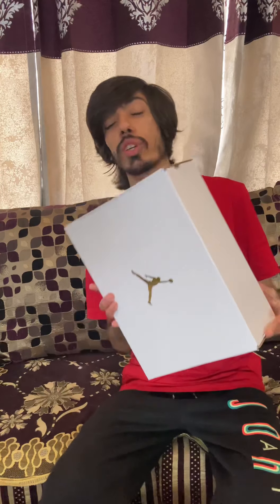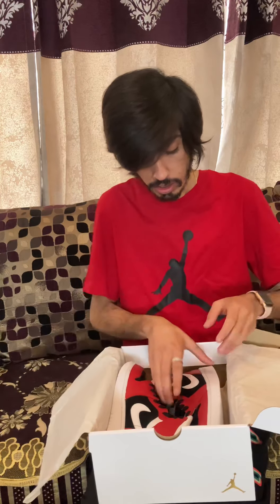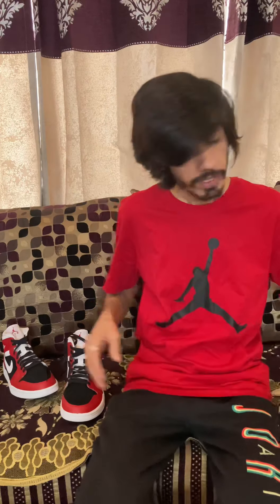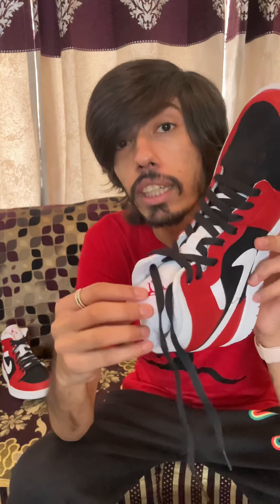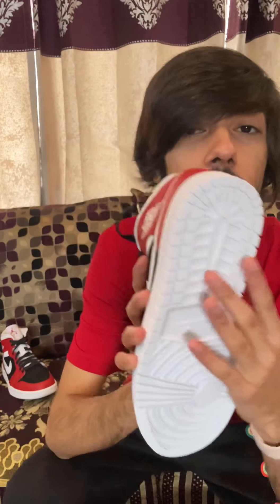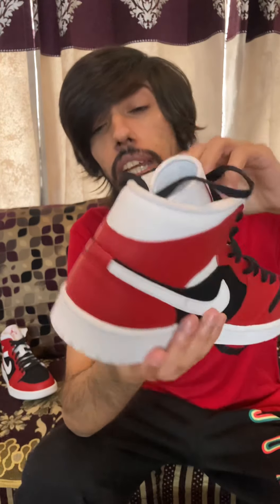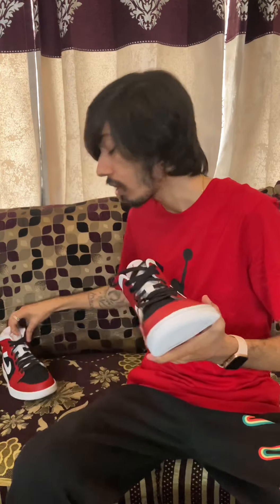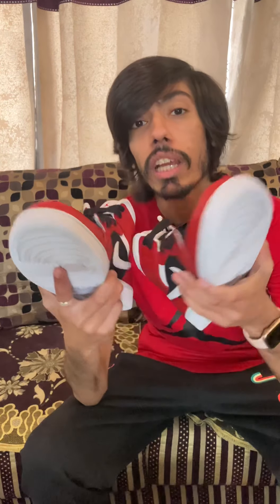Air Jordan 1 Mid Gym Red/ Black Unboxing + On Feet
It’s time to unbox another sneaker and this time we have the Air Jordan 1 Mid Gym Red/ Black.